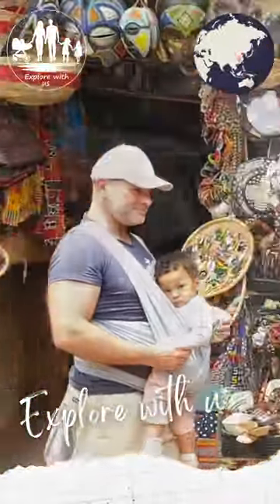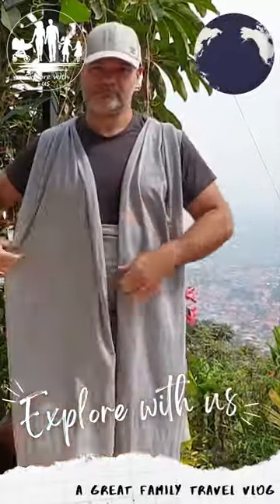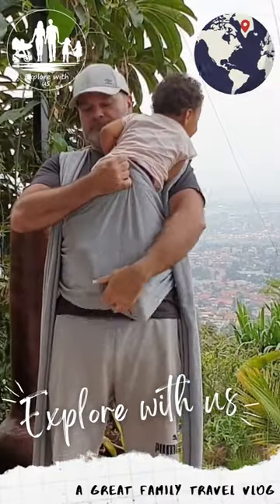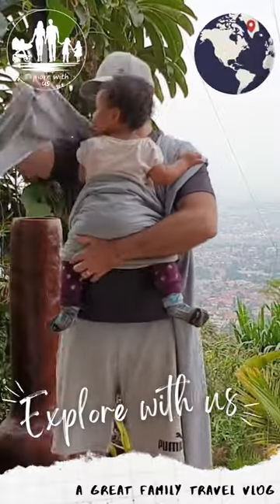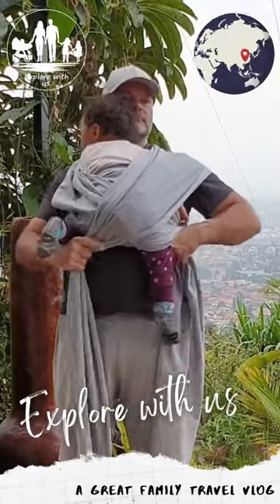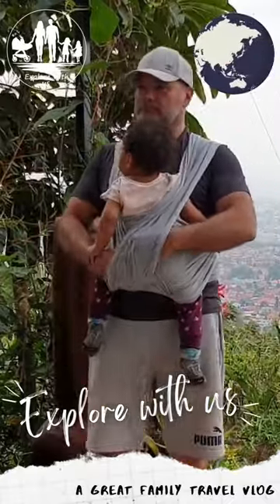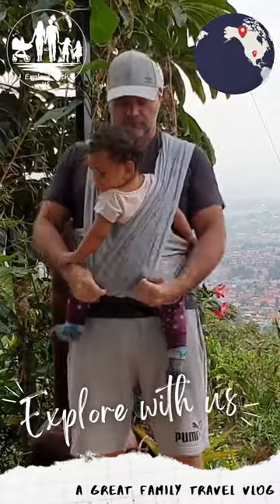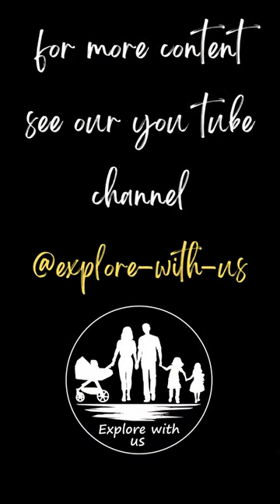Daddy Vlog - How to use a Baby Wrap Carrier - Great Bonding with my Baby # Family Travel Vlog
DADDY IN ACTIONS - MY LITTLE PRINCESS DISERVES THE BEST #
In this daddy vlog intro we will show you how to use a basic but brilliant baby carrier. For me this is the best way how to carry my little princess. Daddies little girls disserves the best and I love to use this carrier because this brings my baby extreme close to me and allows us to to bond in a wonderful way. Also our little princess loves this way to be carried.

If you are traveling with your baby, or just relax at home, this way of caring your baby is just great.
After few wrapping sessions you will be bale to put in on a just few seconds

▬  About this clip  ▬▬▬▬▬▬

Our Baby wrap carrier

The balance of comfort, style, and support, each wraps around your back and crosses in the front for inward-facing baby wea

We the explore with us family will take you around on some nice family trips. We will share with you some great tips, infos, reviews and give you some good recommendations.

► Our Reliable Tested and Approved Stroller ABC Design

► Fruit Teats for Babies and Toddlers

► Ergobaby Baby Carrier for Newborns from Birth, 4 in 1 Omni

► Flexible Long Arm Mobile Phone Stand

► Power Bank, 3 Cables & Touch LED Display 10,000mAh Portable Charger

►Travel book: The Path Made Clear: Discovering Your Life's Direction and Purpose

►Bluetooth Headphones Over-Ear for our kids

►Samonite Suitcase (large)

►Samsonite Children's Luggage Dreamrider

►Kids Swim Vest, Life Jacket  with Adjustable Safety Strap (Age 1-12 Years)

►Aqua/beach/pool kidi shoes

►Waterproof Phone Case

▬ THIS  CLIP HAS SUBTITLES IN 10 DIFFERENT LANGUAGES   ▬▬▬▬

Arabic, German, English, Hindi, Tamil, Italian, Polish, Portuguese, Russian , Spanish

▬  EXTRA INFOS  ▬▬▬▬▬▬▬▬

▬  OUR ###  ▬▬▬▬▬▬▬▬▬▬▬▬